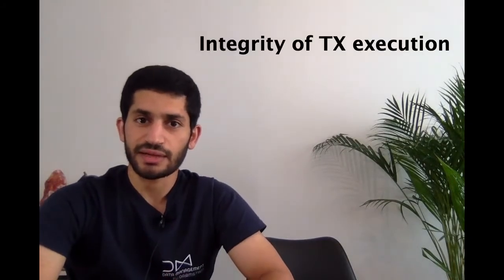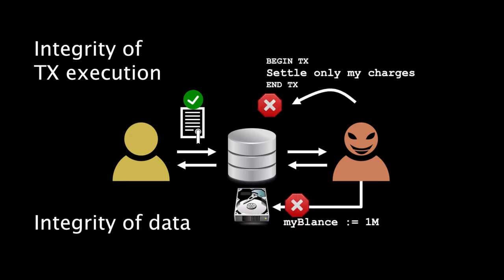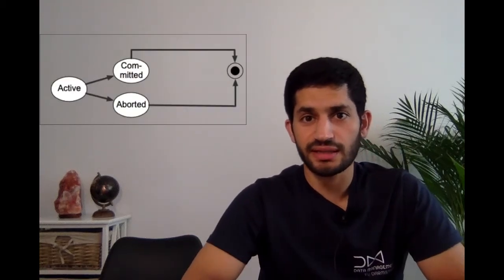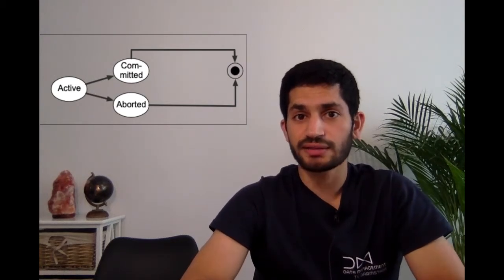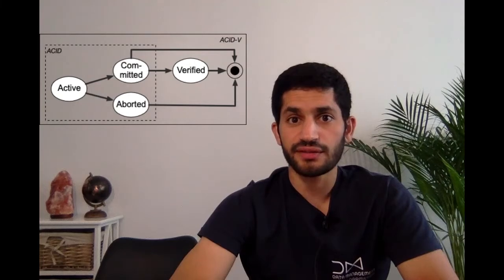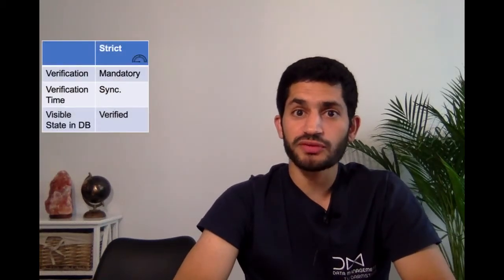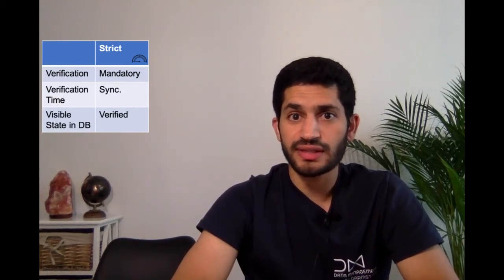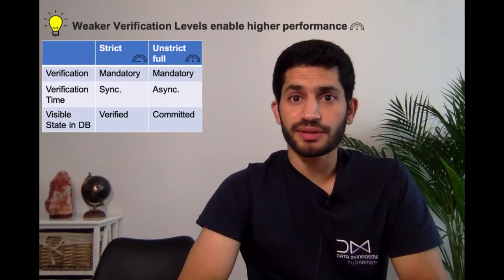ACID-V: Towards a new class of DBMSs for Data Sharing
In this paper, we discuss a new database-centric approach to provide verifiability in shared DBMSs.
The main idea is that we extend the classical ACID properties with a new V(erifiability) component which results in the ACID-V properties.
Similar to the other components in ACID such as isolation, we also specify the guarantees of Verifiability in a declarative manner and let the system decide what optimizations and concrete execution strategies are best suited to meet these guarantees.